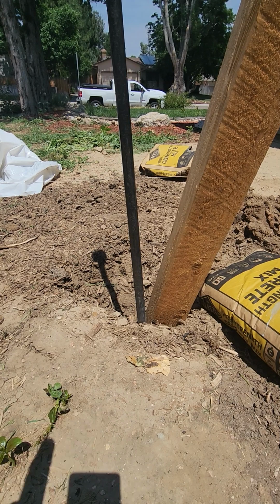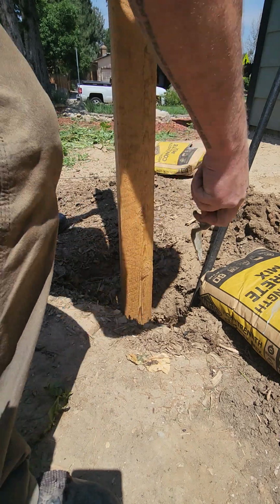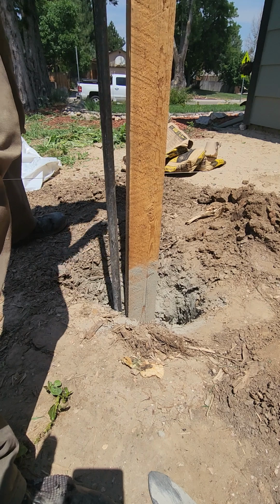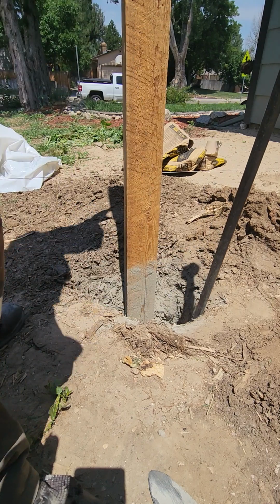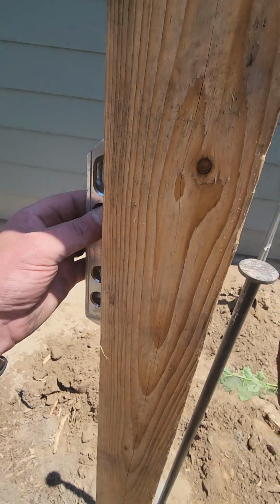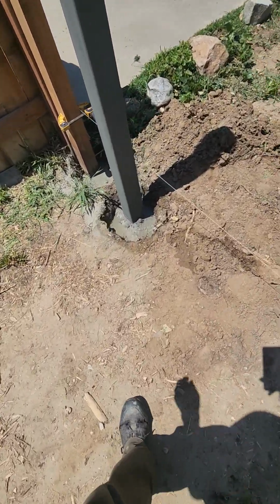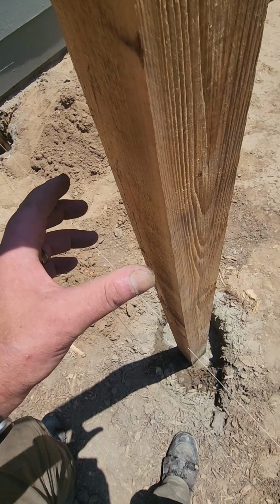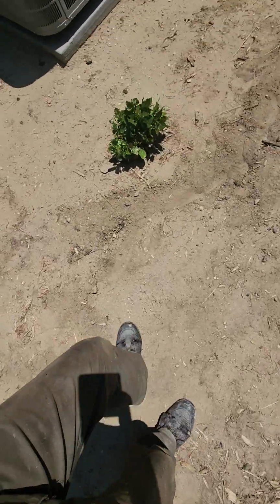using dry mix to set posts quickly